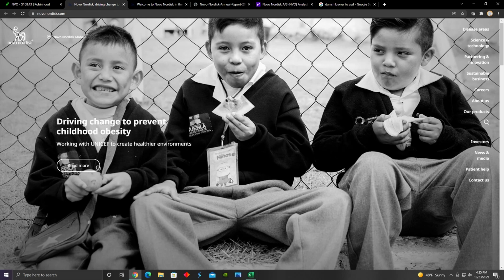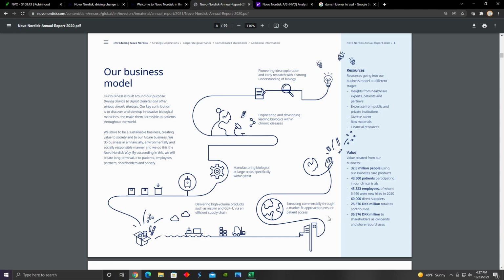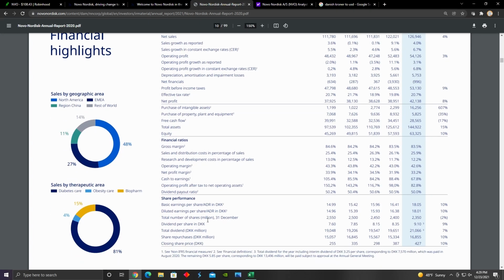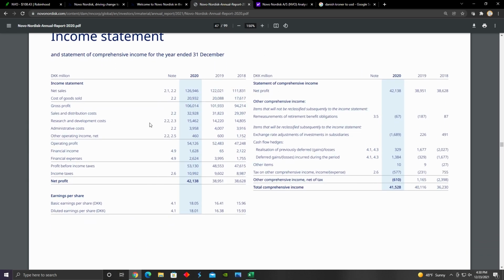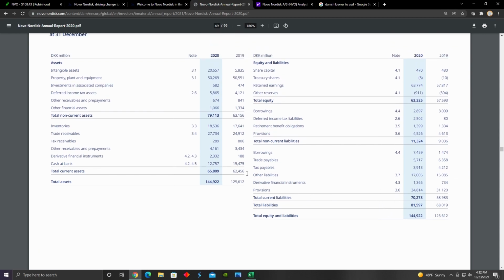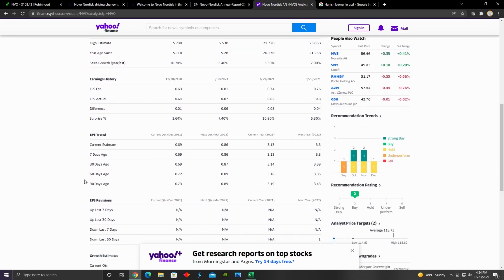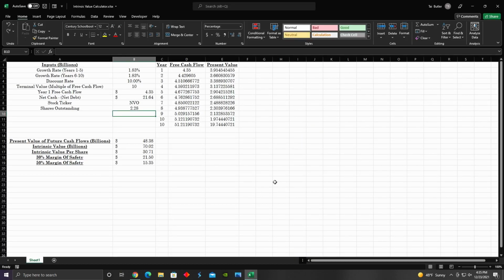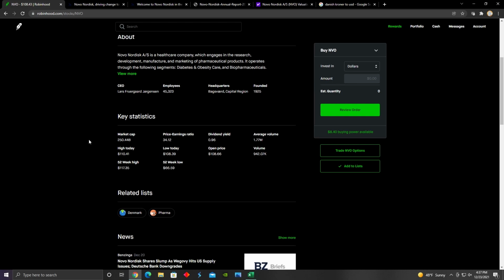Novo Nordisk Intrinsic Value Analysis (Largest Insulin Diabetes Healthcare Business)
Hi! In this video I analyzed Novo Nordisk's business. Novo Nordisk is the leading insulin provider worldwide, providing about 30% of global diabetes treatment in 2020.  They compete directly with Aimmune Therapeutics, MannKind Corporation, Abbott, Gilead Sciences and Amgen. Novo Nordisk's stock has exploded over the last year increasing by 54%. I did a discounted cash flows analysis on Microsoft Excel to figure out what the intrinsic value would be based on the current cash flows for the business. I analyzed Novo Nordisk's income statement, Novo Nordisk's balance sheet, and Novo Nordisk's cash flow statement to get a sense of how much debt they currently have as well as if they'll grow their profits in the future. Successful value investors like Warren Buffet, Charlie Munger, Peter Lynch, Monish Pabrai and Guy Spier use these research strategies all the time to figure out if a business presents a good investment opportunity, and in this video, I provide a beginner level demonstration of what that process looks like.

Some other videos to enjoy!

How I made an 83% return in 4 days using call debit spreads (options trading strategies):

How I turned $600 into $2000 in a week using Call Debit Spreads on Robinhood (Options Trading Strategies):

0:00 Intro
0:35 Insulin History
1:30 Business at a Glance
3:15 Financial Highlights
4:50 Shareholders by Geography
5:20 Income Statement
6:00 Cash Flow Statement
6:45 Balance Sheet
7:13 Animals used for Science
7:35 Revenue by Segment
8:05 Revenue by Geography
8:25 Discounted Cash Flow Analysis
12:20 Closing